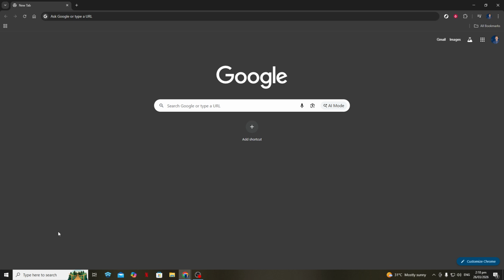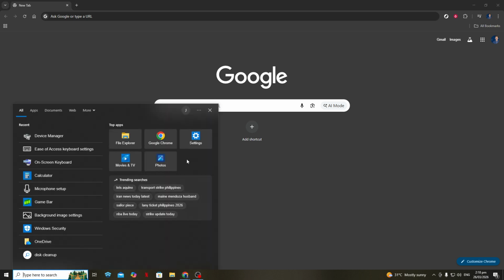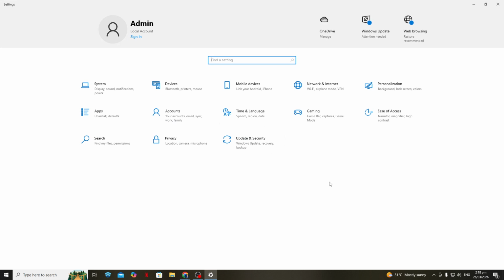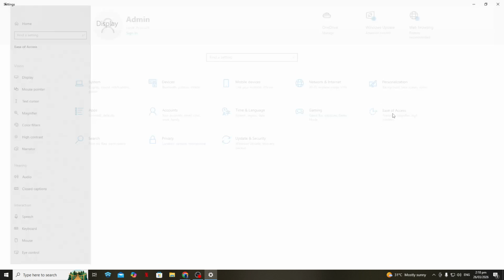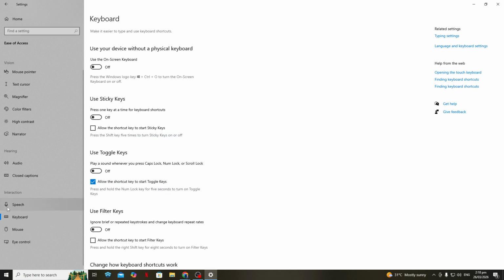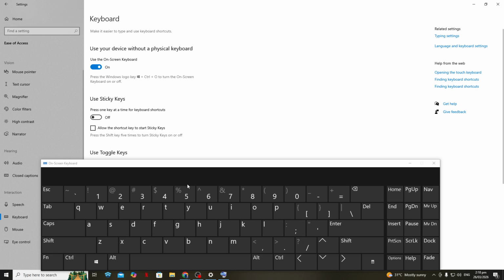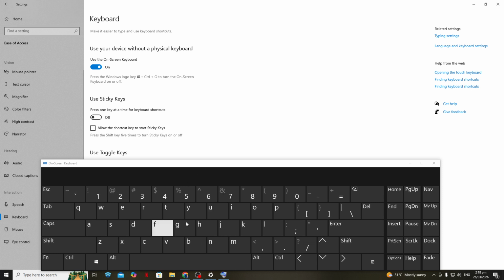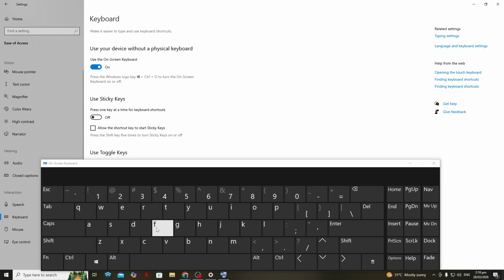How to enable on screen keyboard in windows (Latest Update)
How to enable on screen keyboard in windows

Learn how to enable the On-Screen Keyboard in Windows! In this tutorial, we’ll show you step-by-step how to turn on the virtual keyboard on Windows 10 and Windows 11, so you can type even if your physical keyboard isn’t working.

We’ll cover multiple methods including using Settings, the Ease of Access menu, and the Run command. This is perfect for accessibility needs, touchscreen devices, or troubleshooting keyboard issues.

By the end of this video, you’ll be able to quickly enable and use the On-Screen Keyboard anytime on your Windows PC.